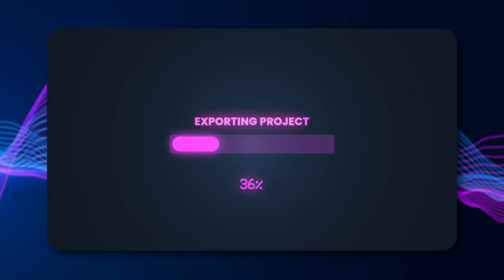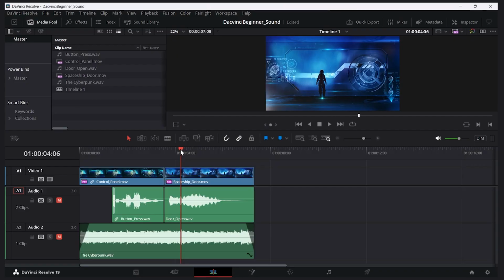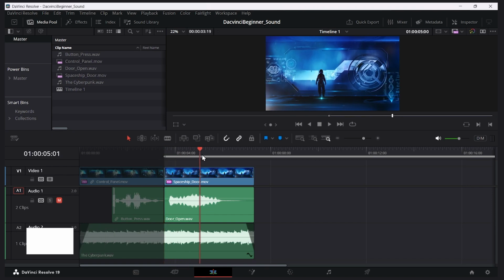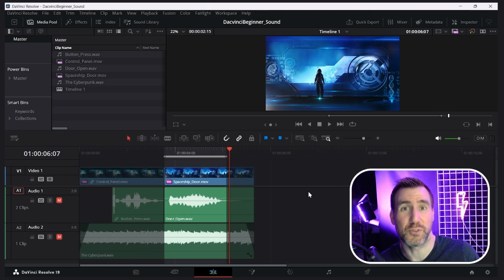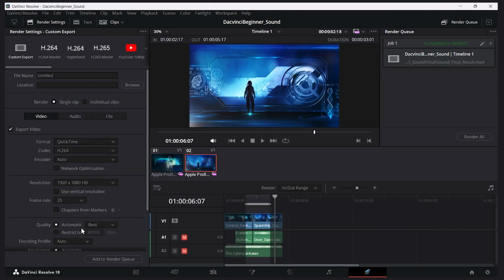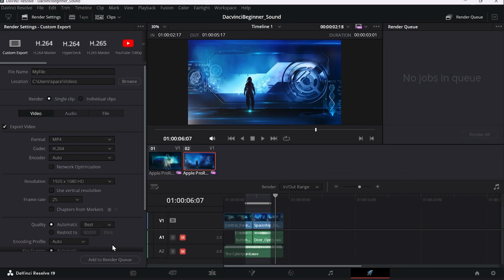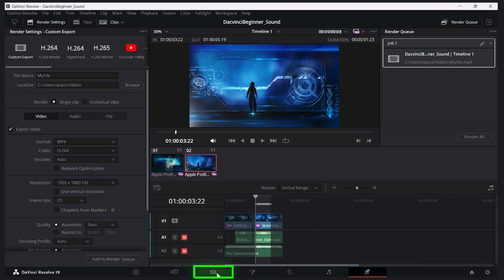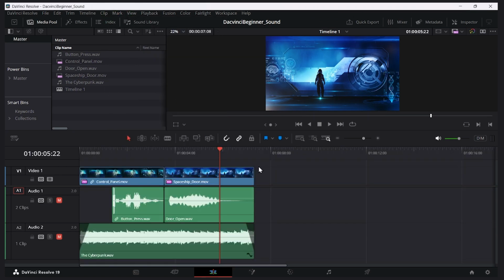Export Part of a Timeline in Davinci Resolve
Need to export just a portion of your timeline in DaVinci Resolve? This quick tutorial shows you exactly how to select and export only the part you need. Perfect for previews, client edits, or cutting down render time.